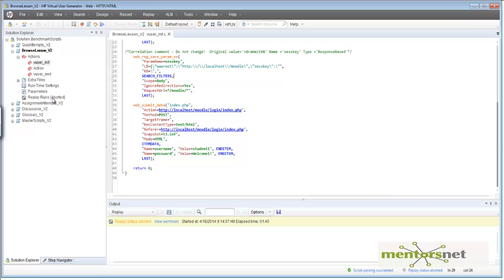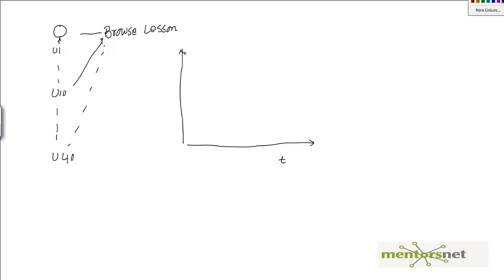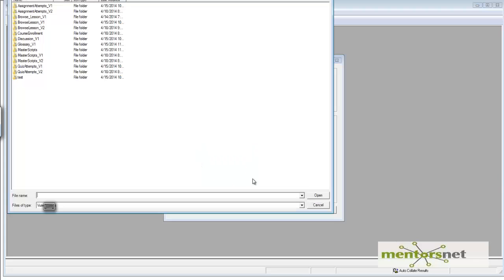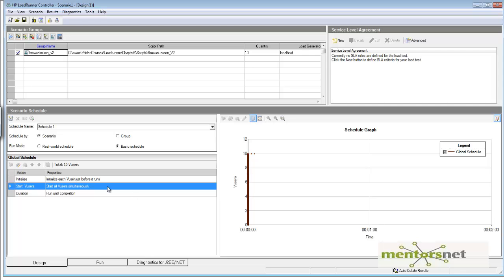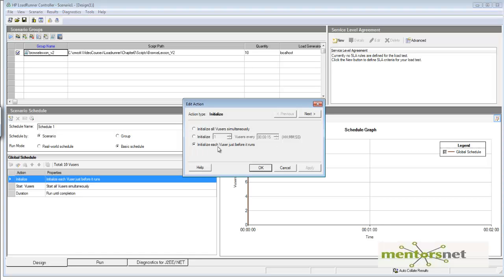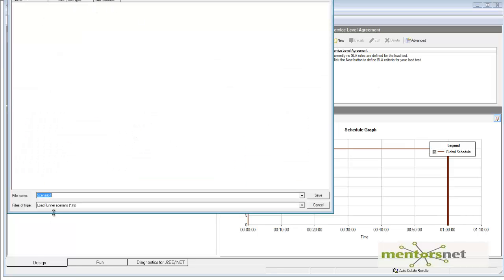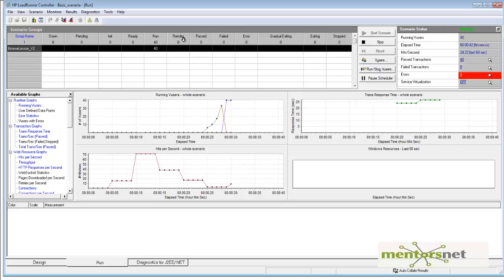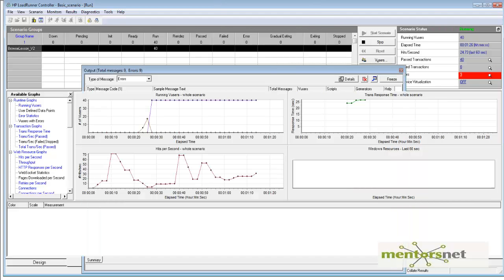LR 60 Designing A basic scenario